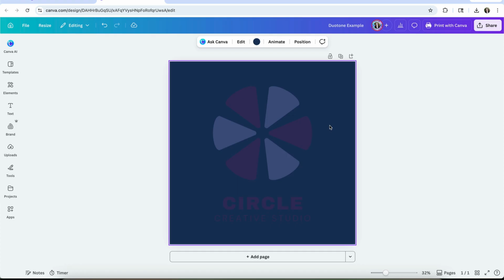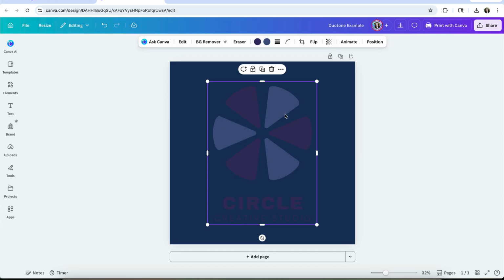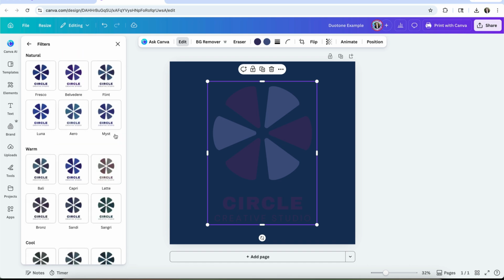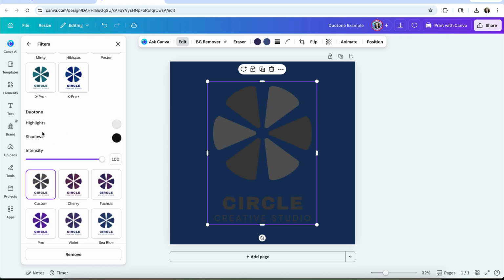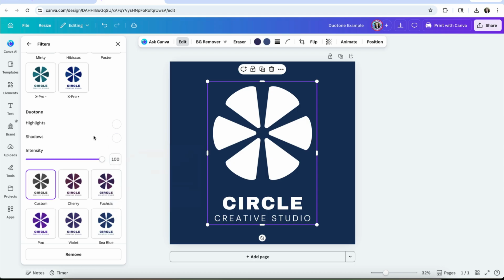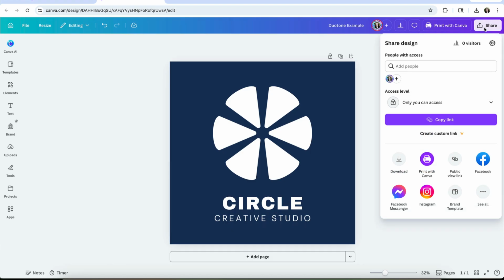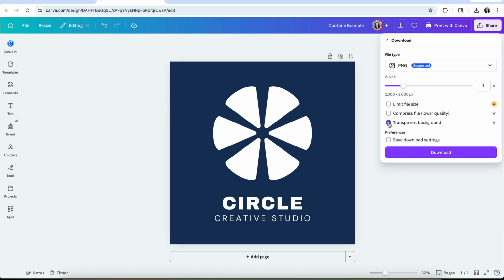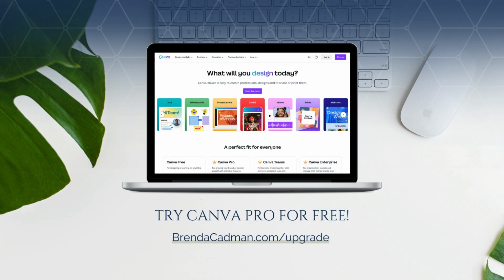Where Did Duotone Go in Canva? (How to Create a White or Reverse Version of Your Logo in Canva)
If you need a version of your logo that works on dark backgrounds but don't have one from your original designer, this tutorial shows you how to create a white logo version in under a minute using Canva's Duotone filter.

And if you've been wondering where the Duotone feature has disappeared to in Canva, you'll see exactly where to find it as of April 2026.

Hi! I'm Brenda Cadman, a Canva Verified Expert. I teach small business owners how to use Canva more efficiently — from organizing your workspace to building a brand system that makes designing faster.

✅ Try Canva Pro Free (works even if you already have an account)